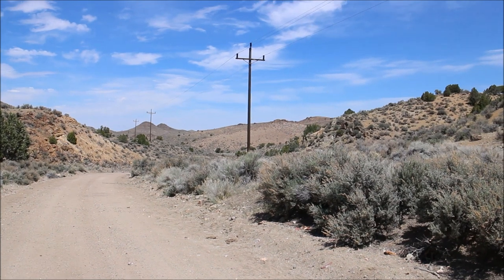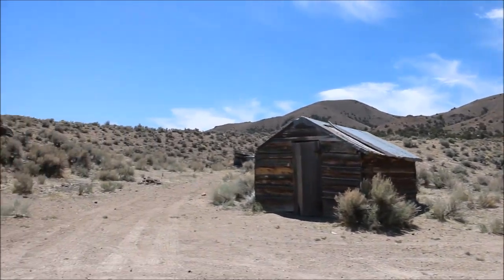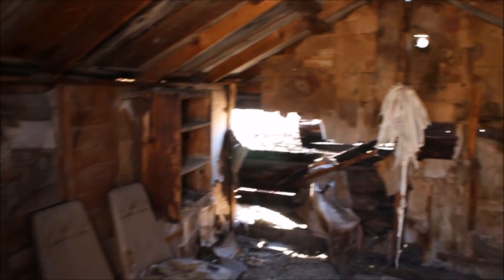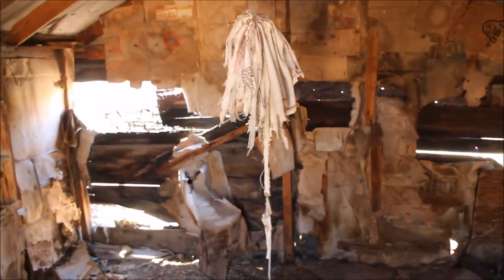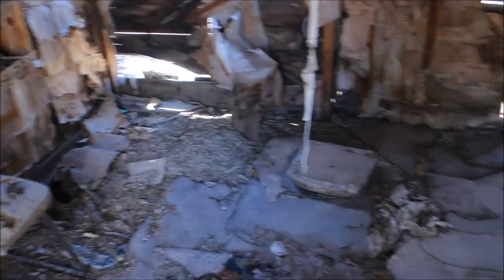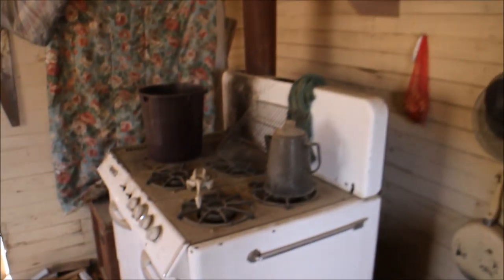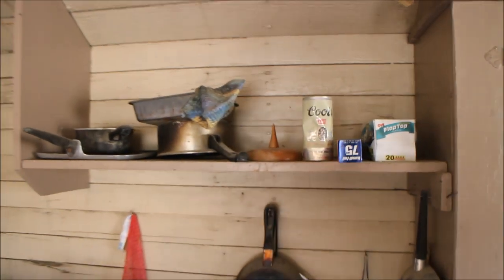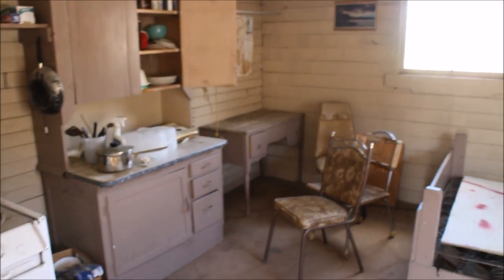A Look INSIDE An Abandoned Bug Out Cabin Deep In The Middle Of Nowhere!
This time we explore an abandoned bug-out cabin, and the remnants of an old mining workshop.